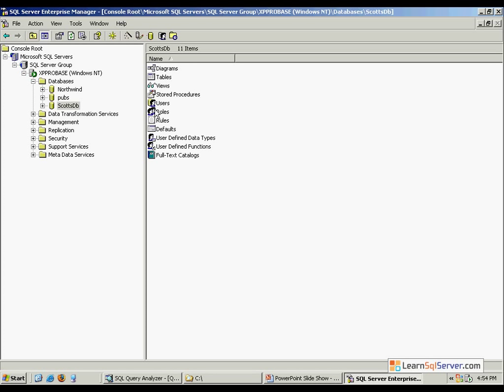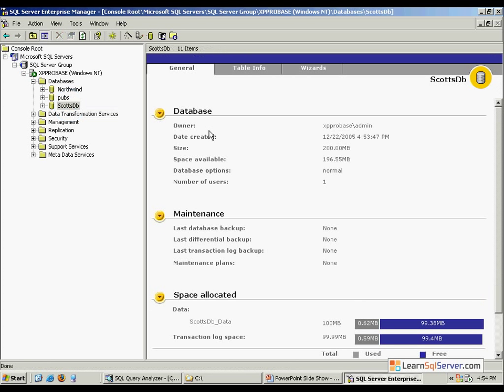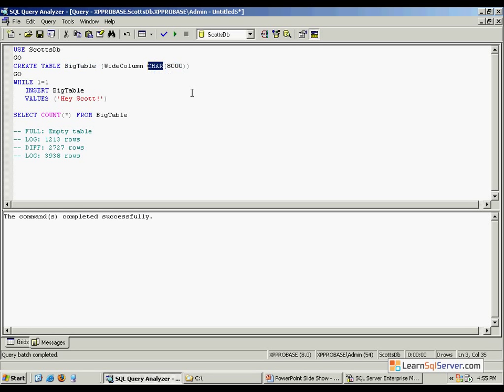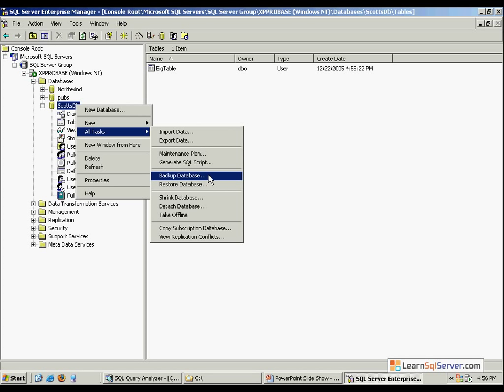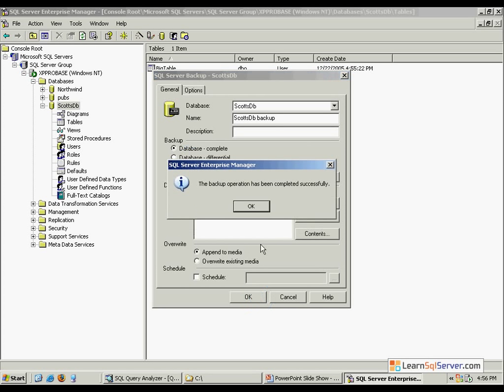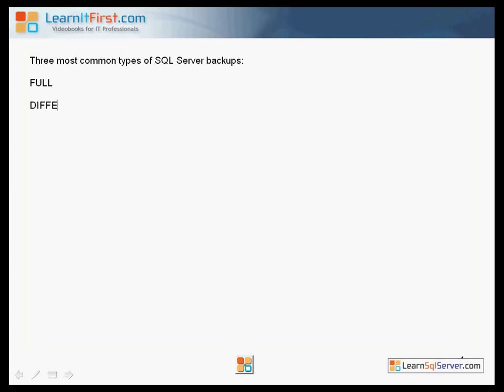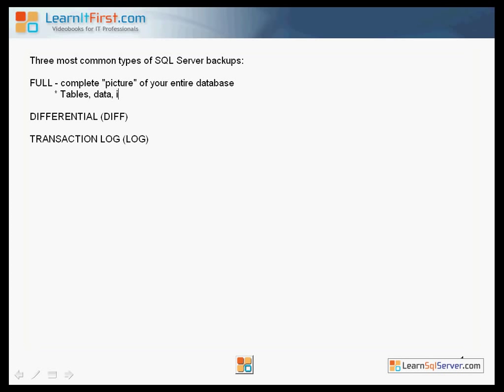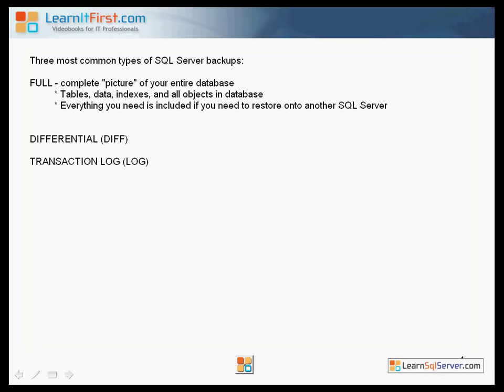SQL Server Backup Types Explained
LearnSqlServer.com has a great free video on the three main types of backups. This video is an excellent introduction to the different types of SQL Server backups - the full backup, the differential backup and the transaction log backup. EVERY administrator and developer should have a strong understanding of the types of backups in SQL Server 2000. Do you need to watch this video? Answer this question, "Which of the following backup types clear out the online transaction log (truncate the log) - full, differential, and/or transaction log backup?" Did you get the right answer? Oh - you don't know if you got the right answer? Then you're guessing and you should watch this video!

Author: Scott Whigham